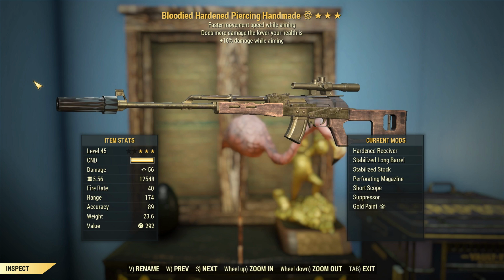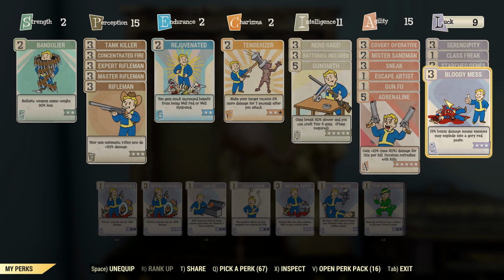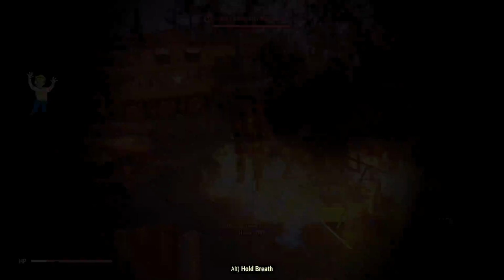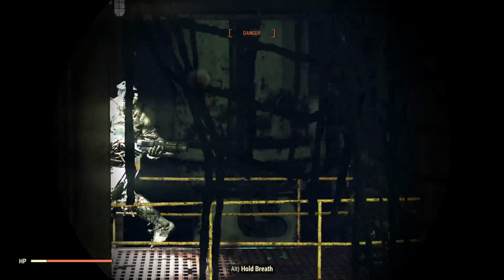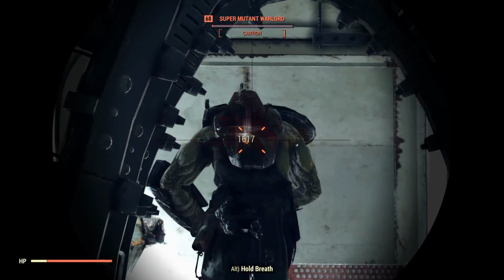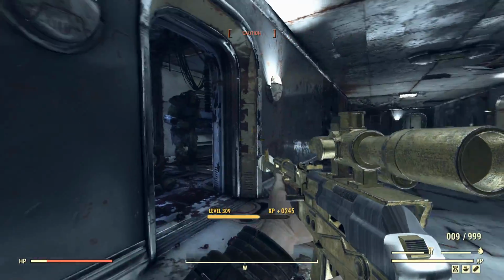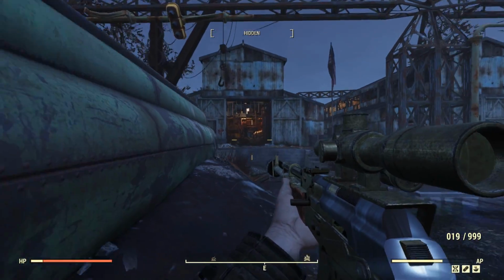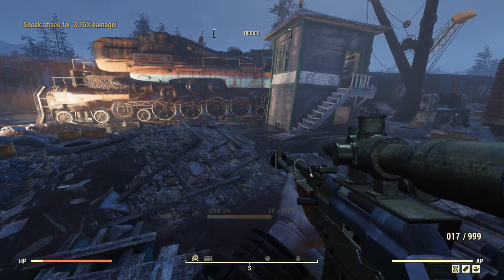Fallout 76: Weapon Spotlights: Bloodied Hitman's Handmade Sniper